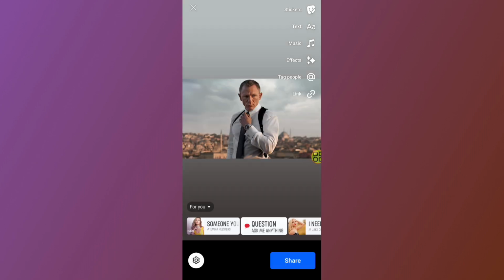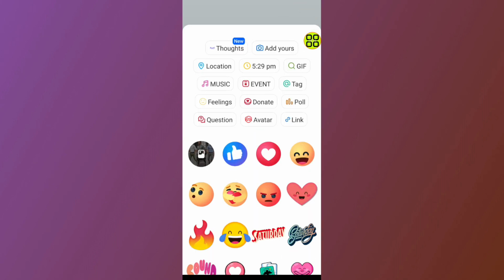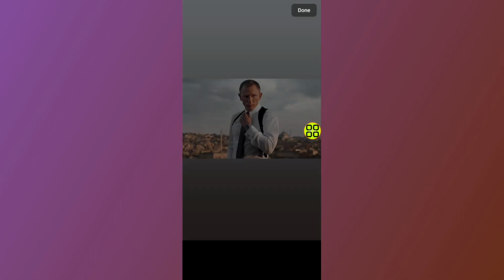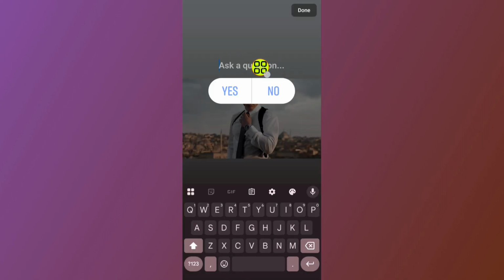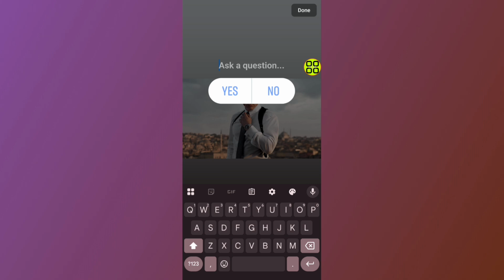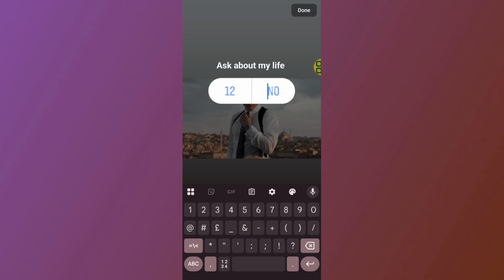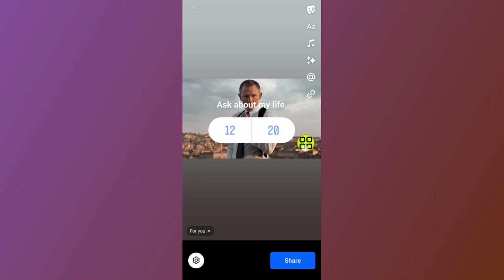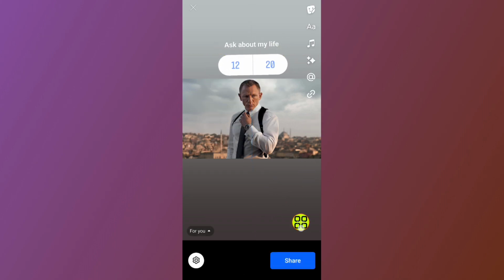How To Add Poll On Facebook Story - How To Create In Facebook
How To Add Poll On Facebook Story? In this video, I’ll show you step by step how to create a Facebook story poll quickly and easily. Whether you want to make poll on Facebook story for fun, to get feedback, or just to engage your audience, this guide will help you set it up in minutes.

You’ll also learn how to add more than two poll options on Facebook story and how to add a poll on Facebook page story if you’re managing a page. Many users ask how to add a poll on a story on Facebook or how to post a poll on your Facebook to connect with friends and followers — I’ll walk you through everything clearly.

This tutorial also explains how to create a poll on Facebook group, how to make a Facebook story poll, and even how to create a poll on Facebook page if you want to use it outside of stories. If you’ve ever wondered how do you create a poll on Facebook or how to create poll on Facebook in general, you’ll get the full answer here.

By the end, you’ll know exactly how to do a poll on Facebook, how to add a poll on Facebook story, and how to use polls effectively to boost interaction on your profile, story, or page.